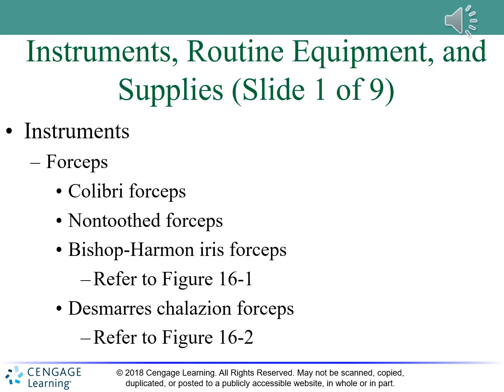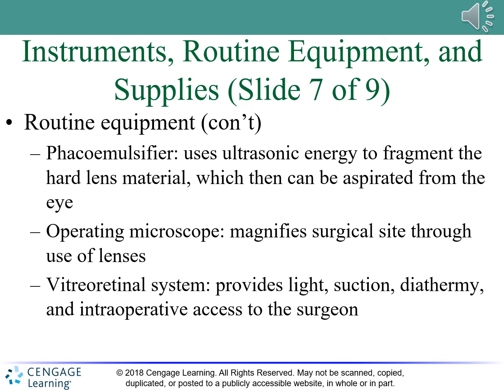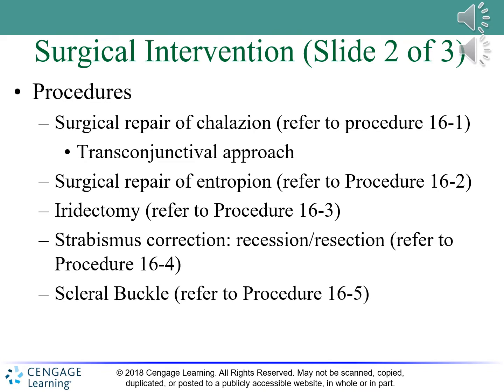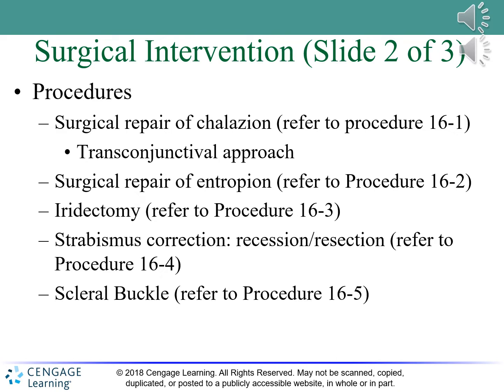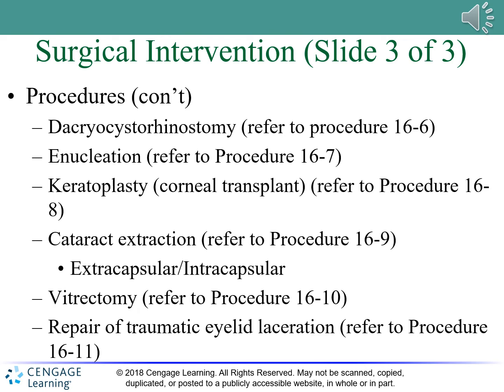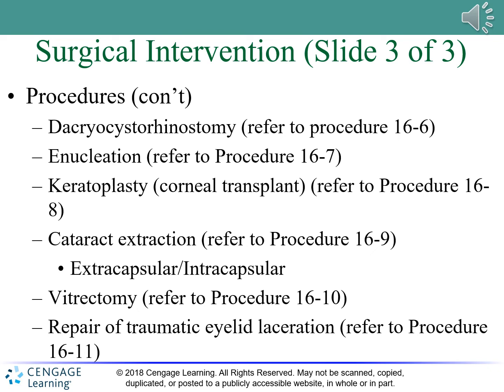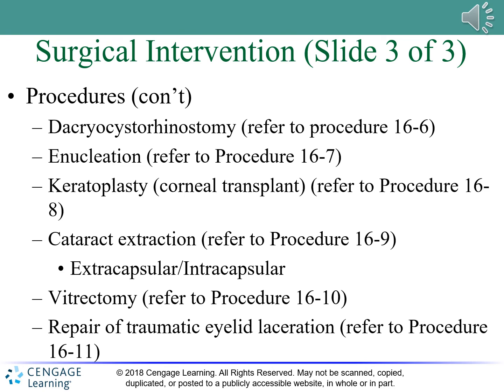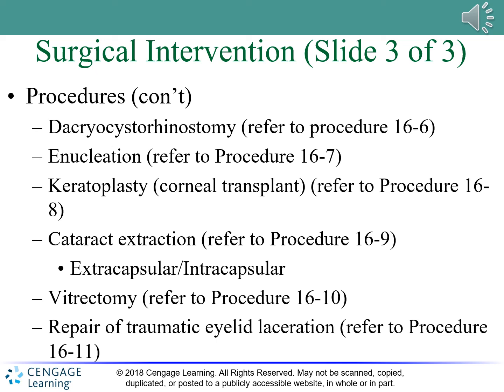Spring Ch. 16 Ophthalmic Surgery